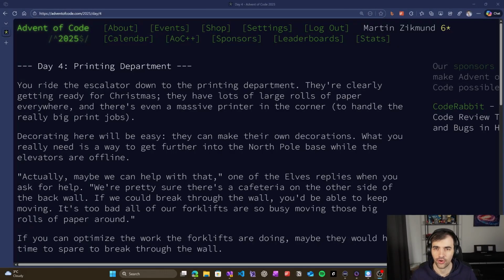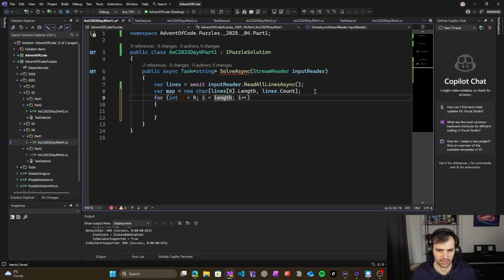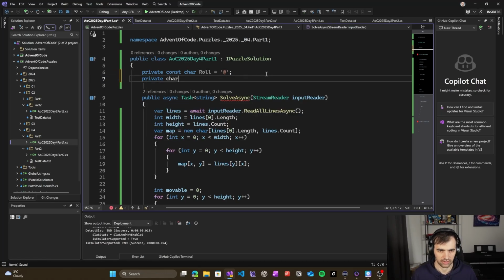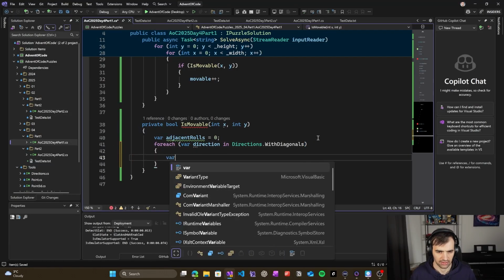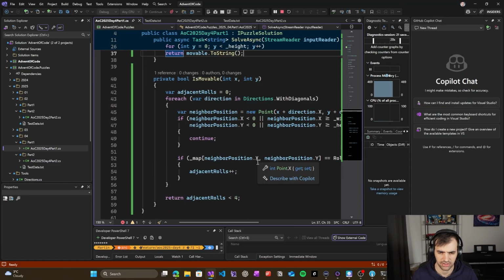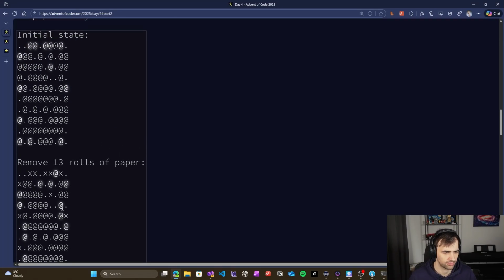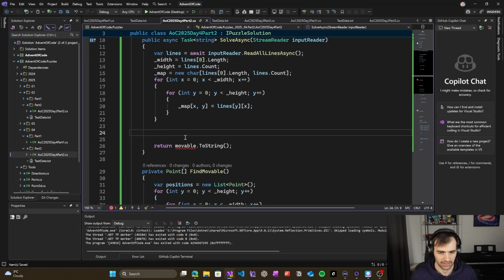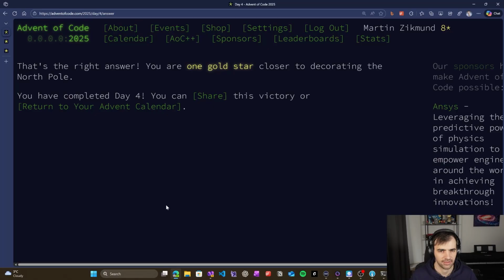Advent of Code 2025 Day 4: Printing Department in C# ✅✅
Today we help the elves move rolls of paper from their warehouse using forklifts!

Contents:
0:00 - Intro
0:05 - Part 1
0:45 - Solving part 1
7:45 - Part 2
8:15 - Solving part 2
11:25 - Summary